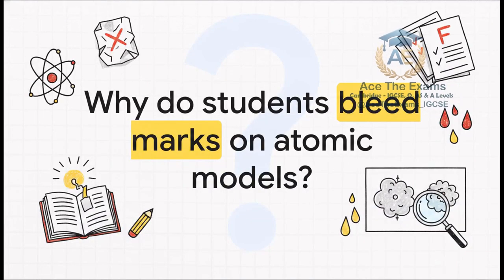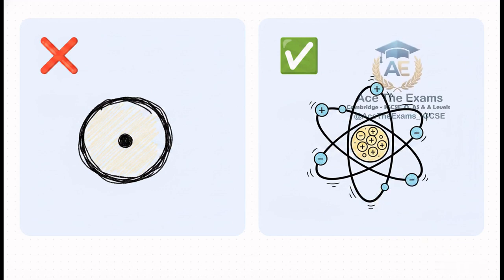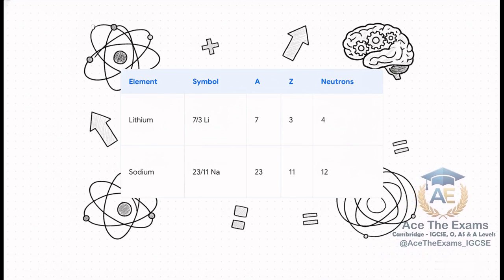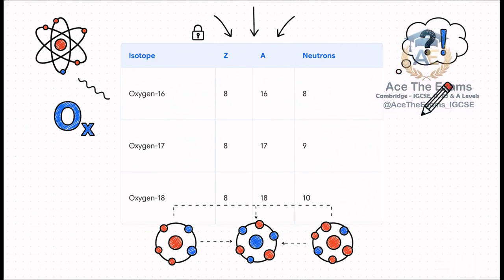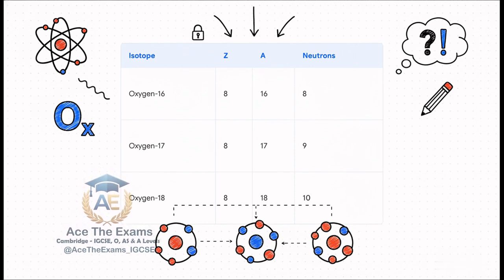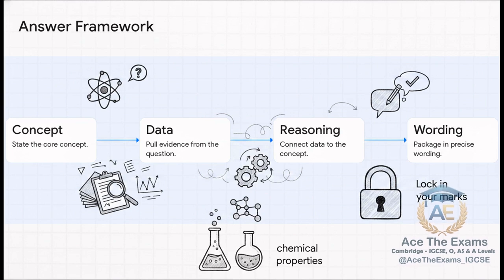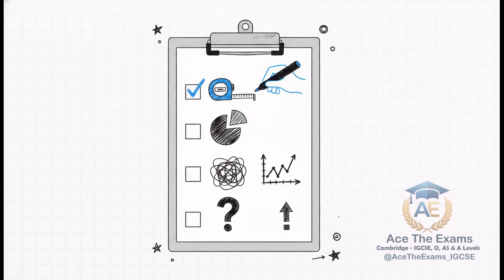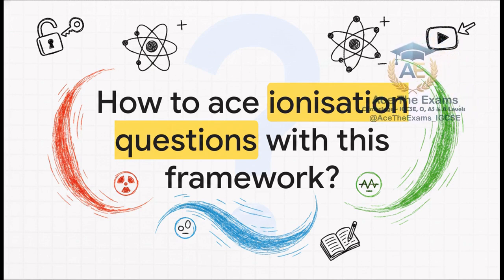A* Exam Guide: IGCSE - 03 IGCSE Physics 0625 - Cam... | Cambridge IGCSE Physics 0625 | Ace The Exams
Topic: IGCSE - 03 IGCSE Physics 0625 - Cambridge - 104 Atomic model isotopes alpha beta gamma and ionisation Common Mistakes
Level: IGCSE